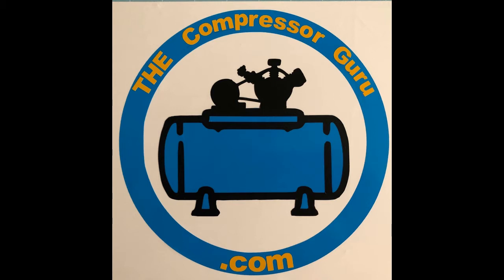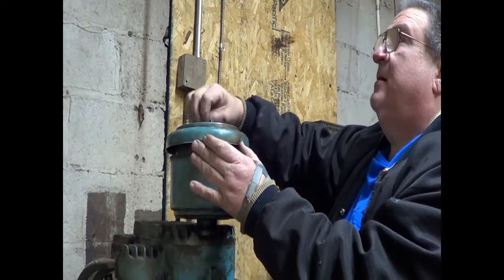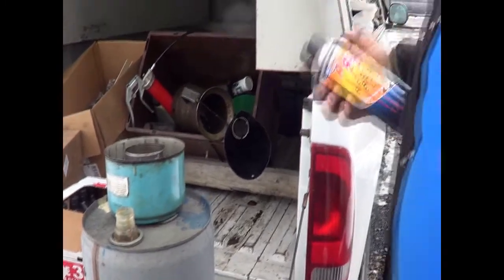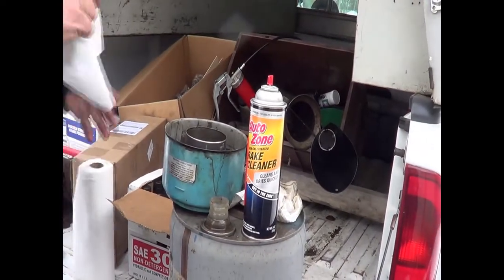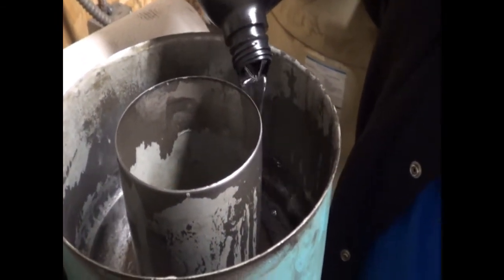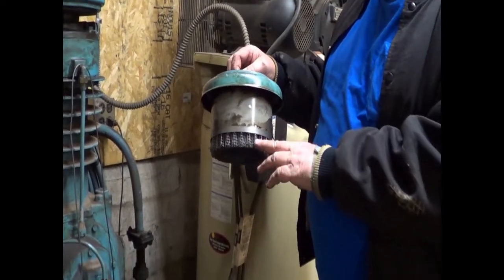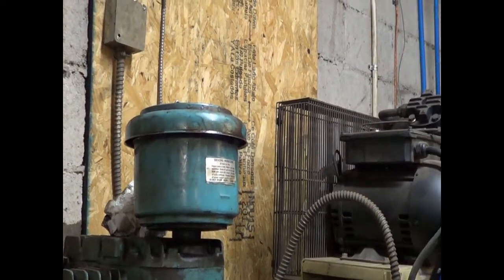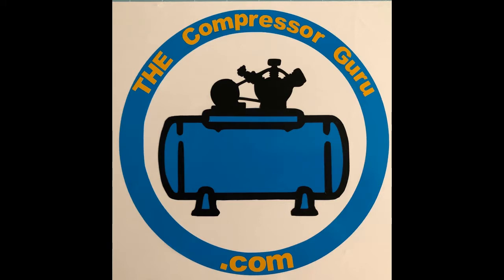Servicing an oil bath air filter.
in this episode the Guru services an old compressor with an old style air filter.
The Machine is a 1963 Kellog-American 10 hp air compressor. the service is pretty simple but THE Guru realized a lot of younger mechanics may never even seen an oil bath air filter, So out comes the camera for a bonus episode on this oddity.
antique air compressor, old fashion air filter, 30 w non detergent compressor oil, 10 horse power compressor, compressor repair, compressor rebuild, compressor overhaul, compressor service,